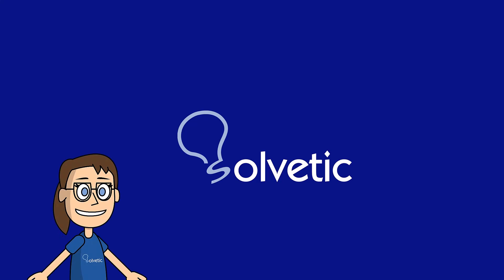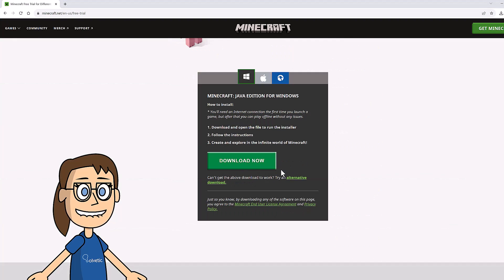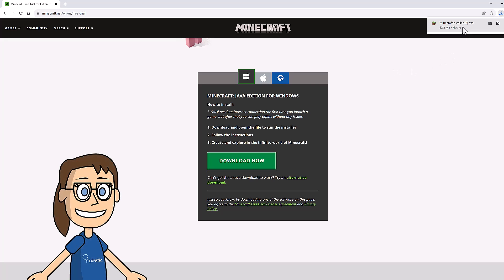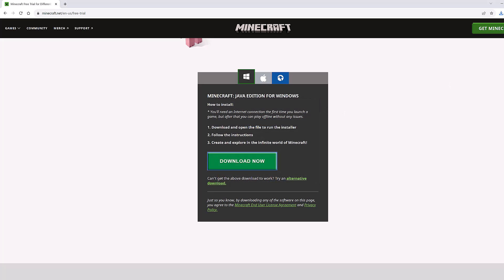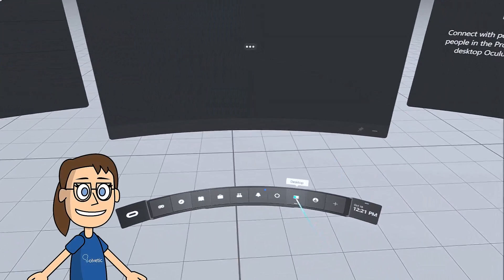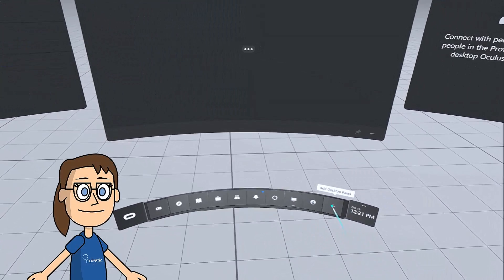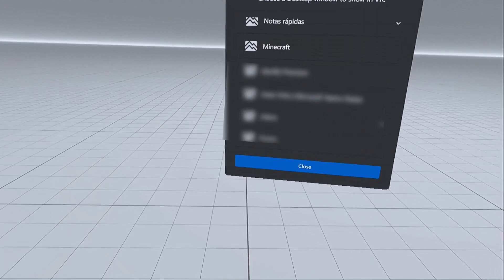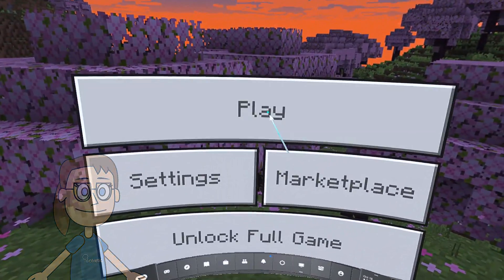How to PLAY MINECRAFT Meta Quest 3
Do you want to play Minecraft on Meta Quest 3? Well, in this video we show you all the complete steps to be able to play Minecraft in Meta Quest 3 whenever we want. We will teach you how to use and download Minecraft in Meta Quest 3 in a trial version, although you could purchase it in full.